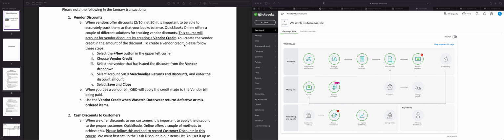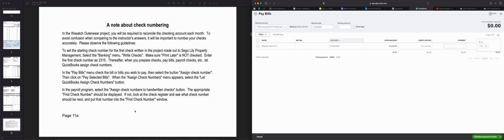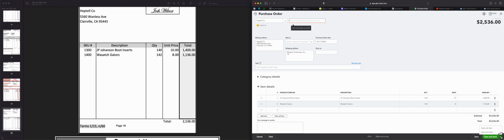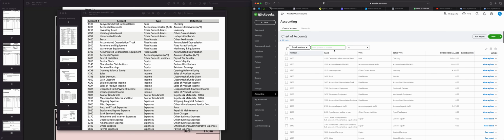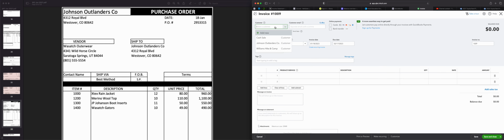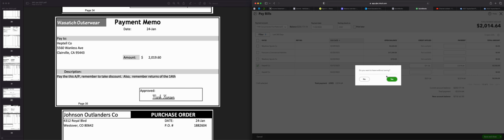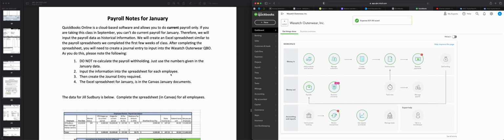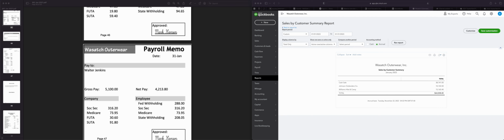WO Jan PDF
Workbook activity for January books.